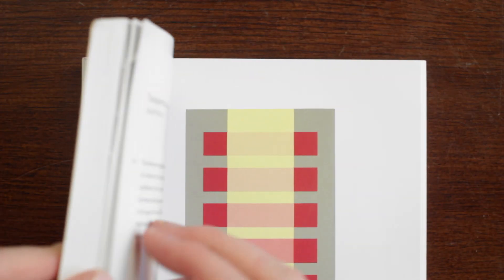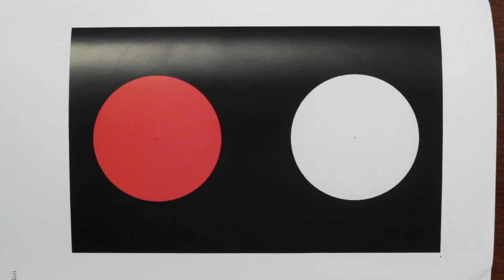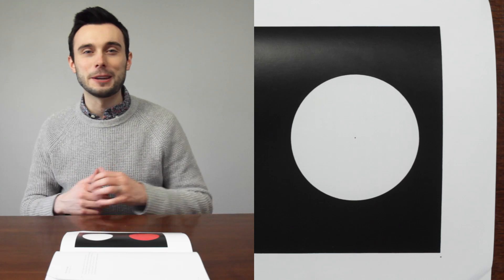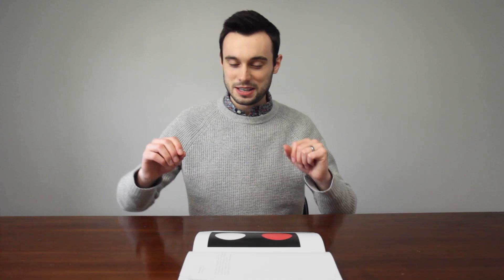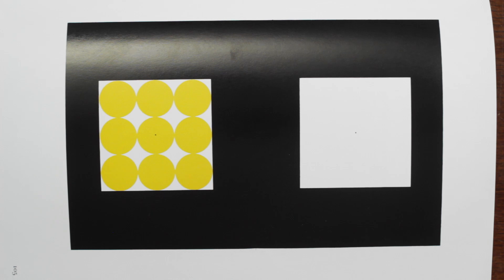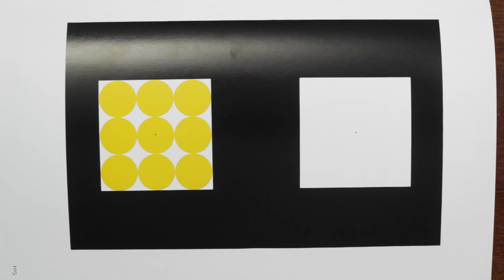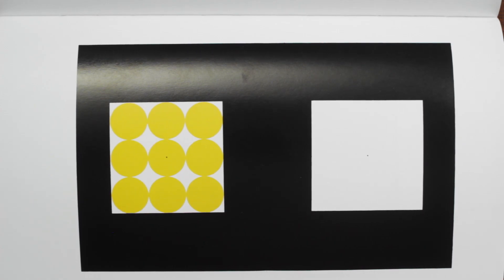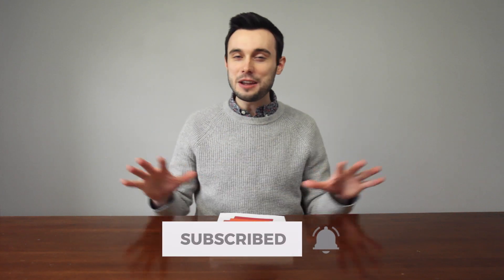Color Theory: The After Image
Why what you're seeing isn't reliable. The first video in a series on color theory.

0:00​ Intro
0:18​ Test #1
1:16 Debrief
1:55 Test #2
2:56 Why it matters

My name is BARRETT! I am a professional colorist based in Chicago and providing gorgeous color with clients all around the country.

Barrett Kaufman
Film Colorist